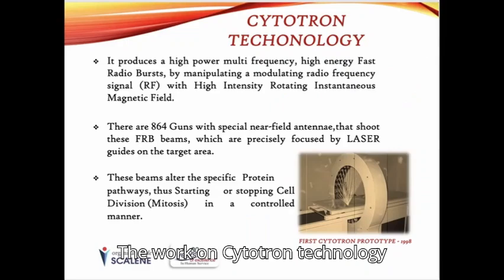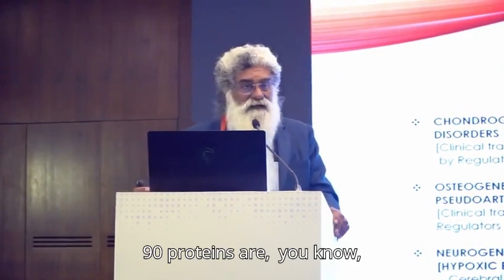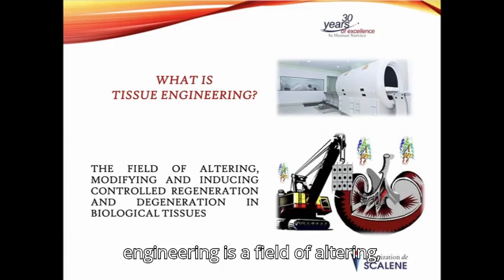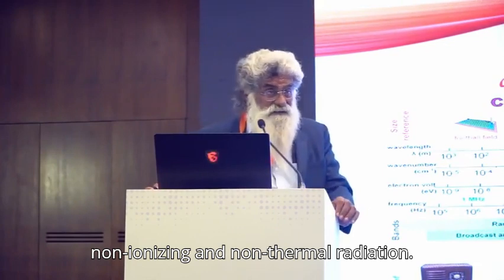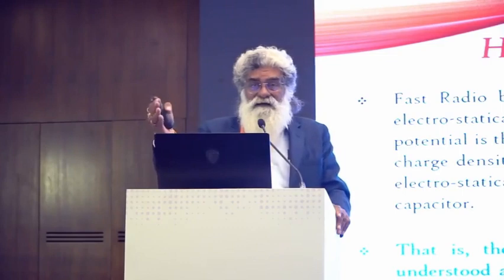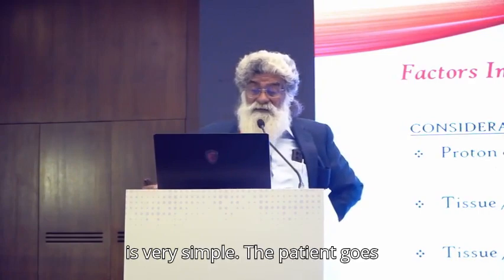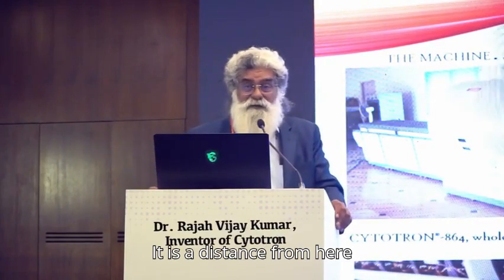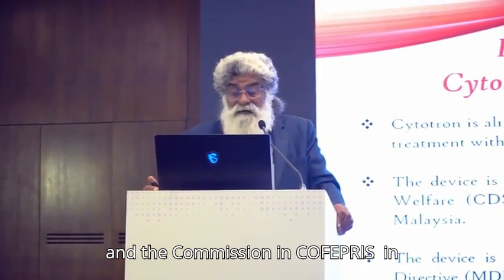Dr Rajah Vijay Kumar, Inventor of Cytotron - Science behind Cytotron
Dive into the world of Cytotron. Understand the cutting-edge science of Cytotron. In this exclusive presentation, Dr. Rajah Vijay Kumar, the Inventor of Cytotron, shares his insights on the technology’s underlying principles and its potential to transform Cancer Care.  Discover how Cytotron is revolutionizing Cancer treatment and transforming lives.